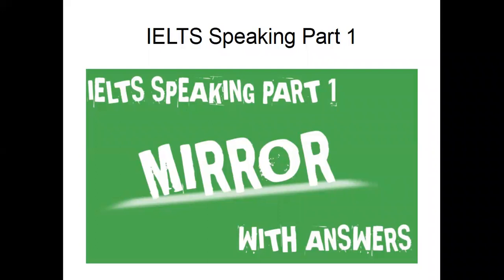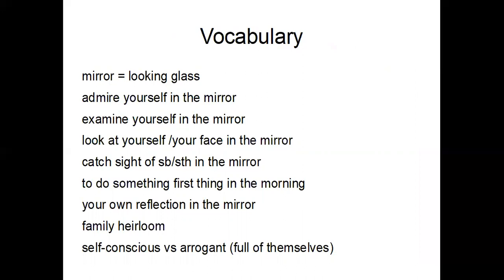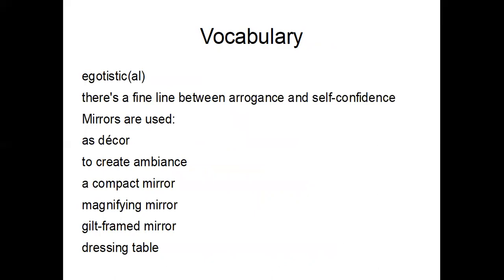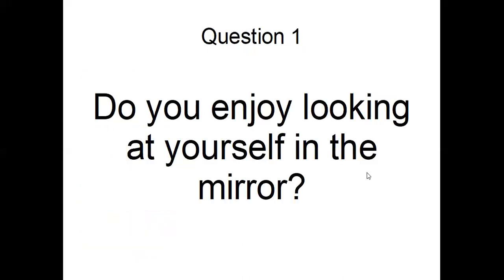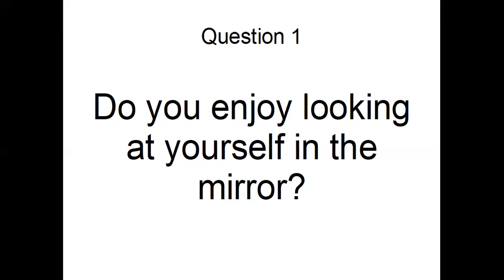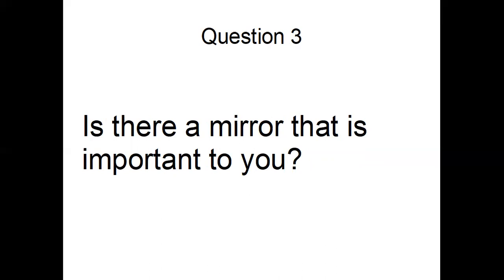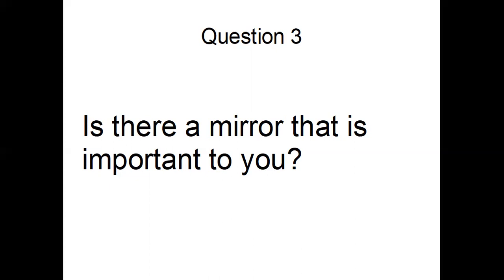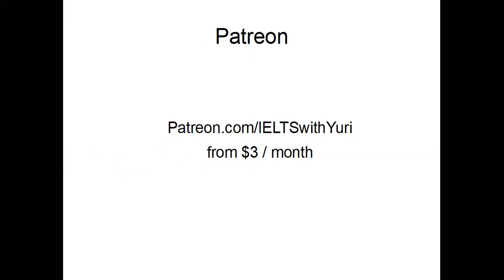IELTS Speaking Part 1 (January - August 2022). Mirrors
Do you enjoy looking at yourself in the mirror?
Did you look into the mirror a lot as a child?
Do mirrors make good decorations in restaurants?
Is there a mirror that is important to you?